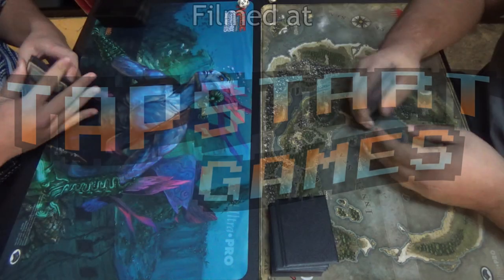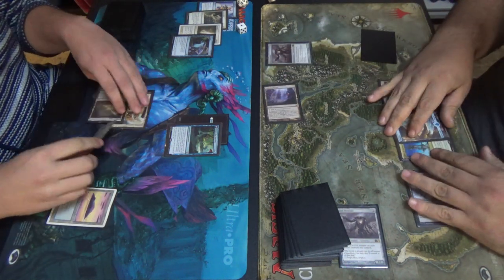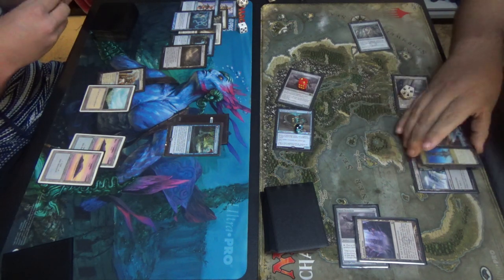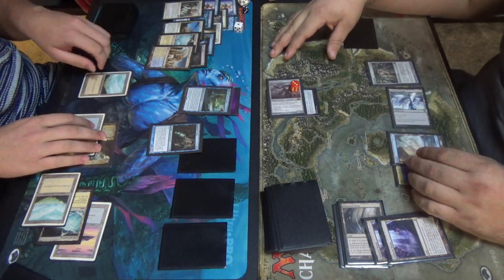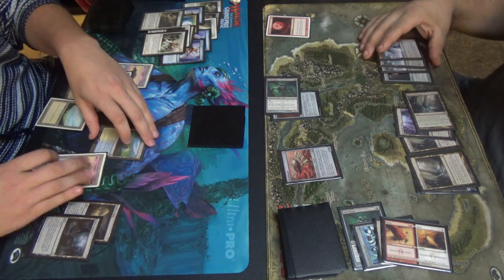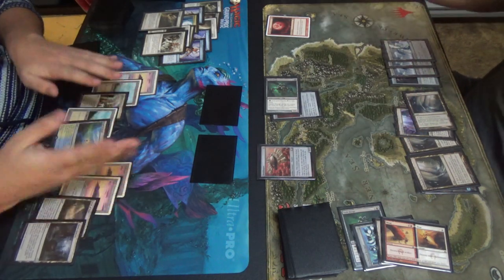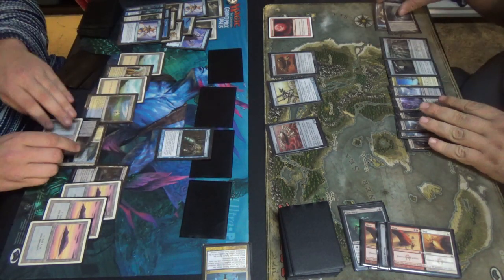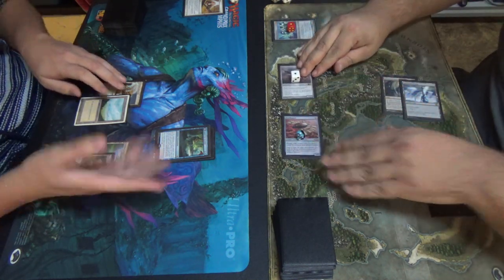Modern Magic — Azorius Miracles vs. Affinity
Miracles in Modern again? Just you wait. You might even see more of them soon. (^-^)